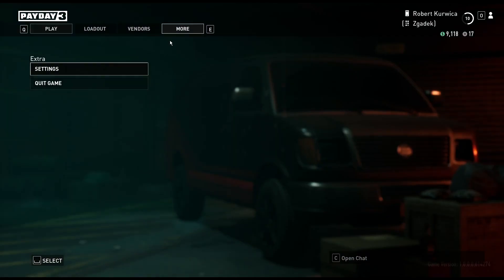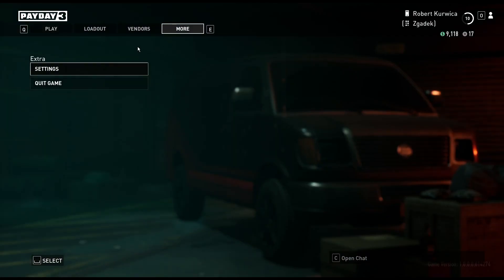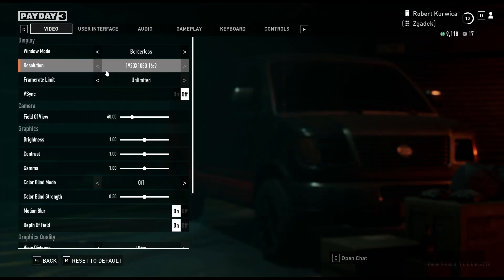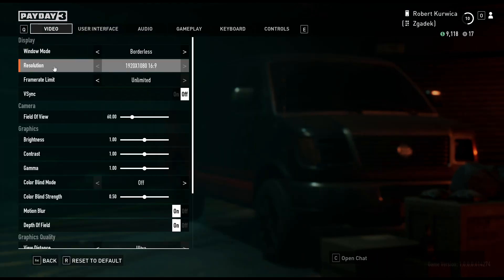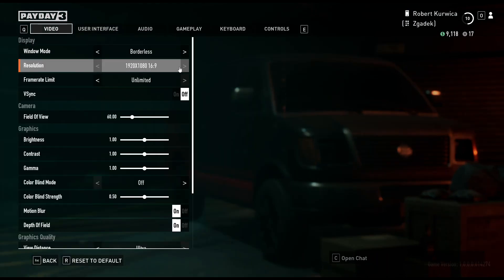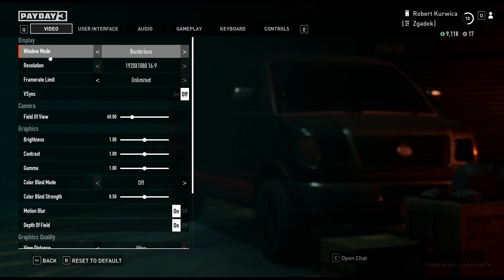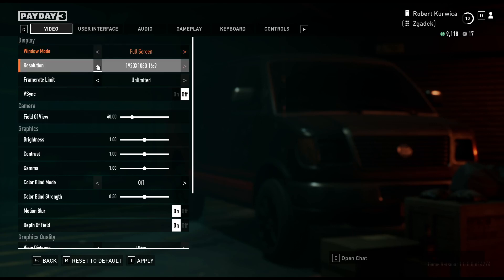How To Change Display Resolution Payday 3 / FHD / 2K / 4k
In Payday 3, the visual experience matters, and you can tailor it to your liking by adjusting the display resolution. Whether you want the crisp clarity of 4K or the smooth performance of FHD, this guide will show you how to change your display resolution. Dive into the world of stunning visuals and optimize your Payday 3 experience.

How do I change the display resolution in Payday 3?
What is the difference between FHD, 2K, and 4K resolutions?
Can I change the resolution in the middle of a game?
Will changing the resolution affect my performance?
What resolution is best for gameplay performance?
Are there any system requirements for higher resolutions?